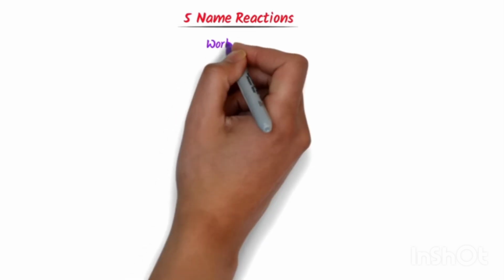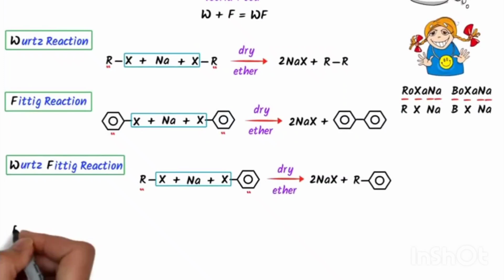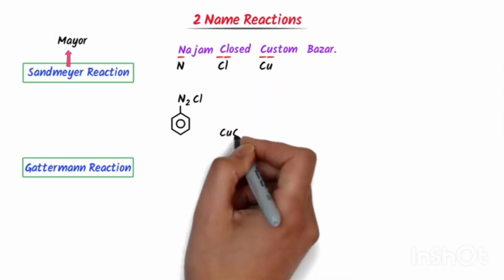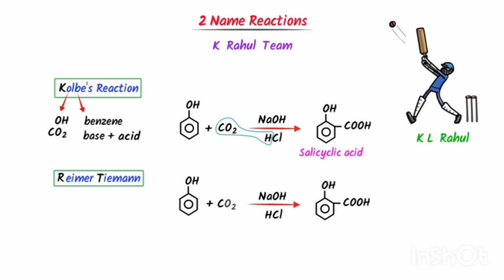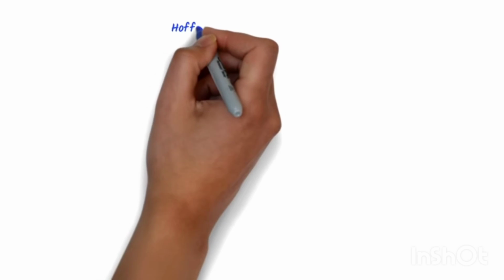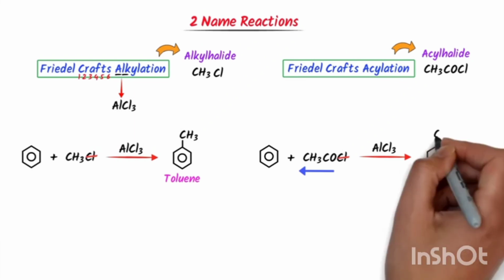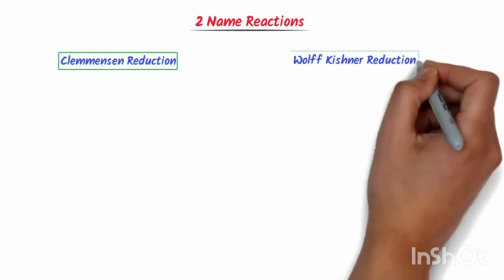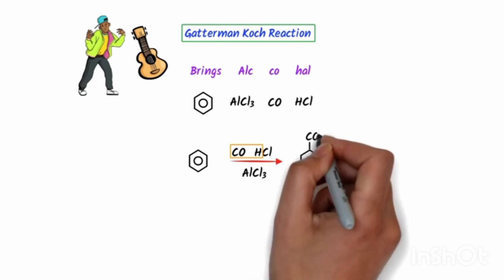All Name Reaction | Organic chemistry 🧪